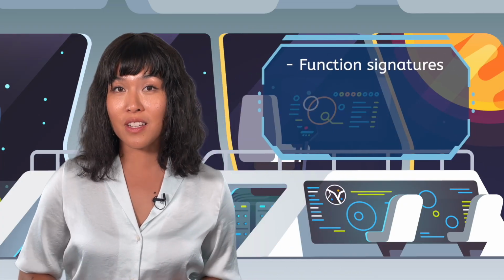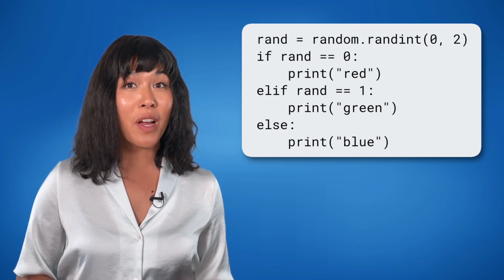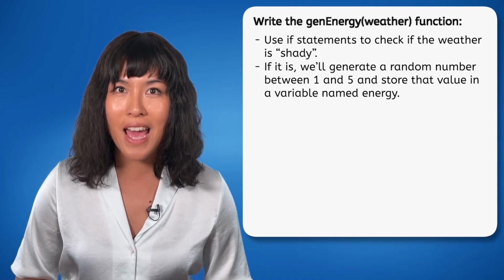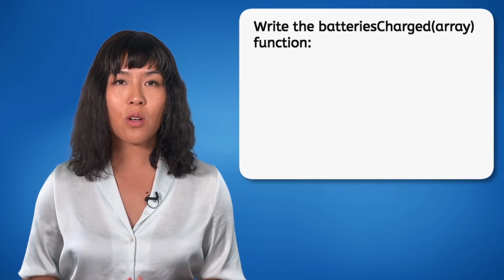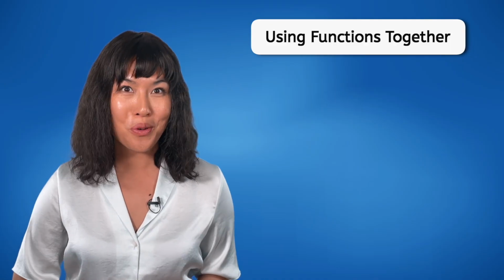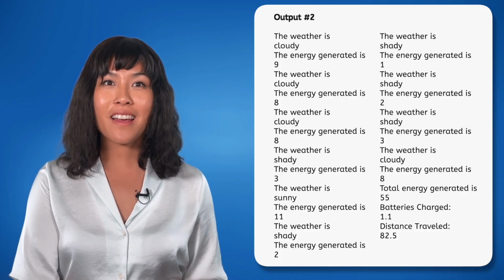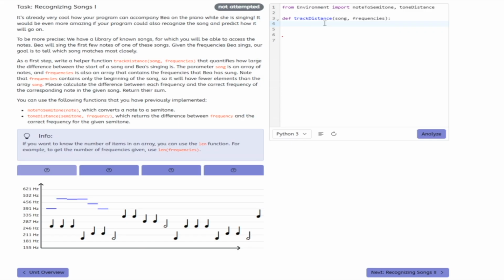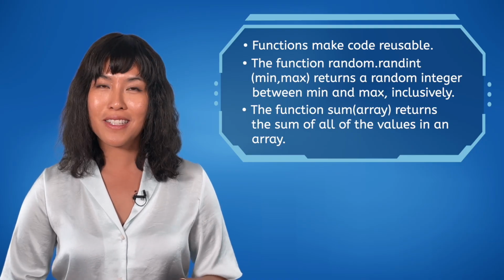Practical Applications - How To Use Functions in Real Coding Projects - Coding for Kids and Teens!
In this computer science lesson for grades 6–8, students will apply their knowledge of function signatures, parameters, return values, and reusing functions to real-world coding projects. This lesson is from the Intro to Programming 2 course on Miacademy and MiaPrep. Explore our channel for more middle school programming tutorials!